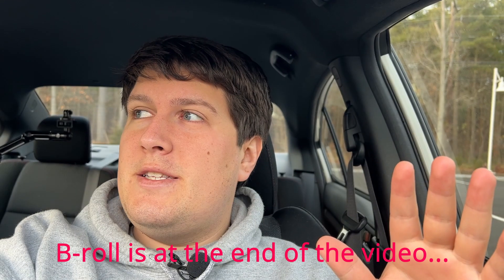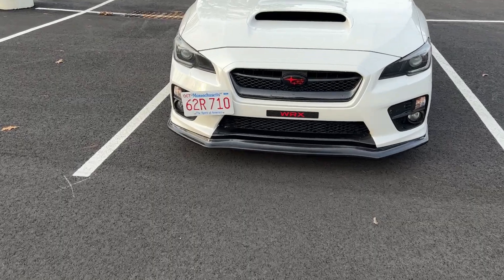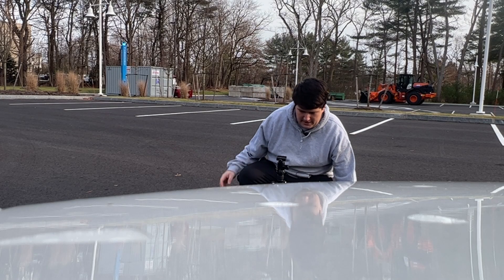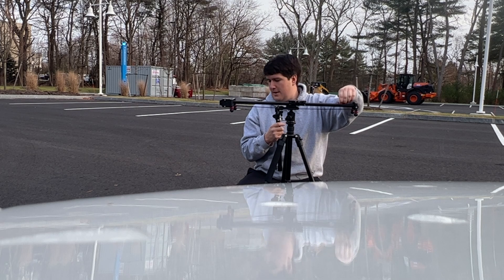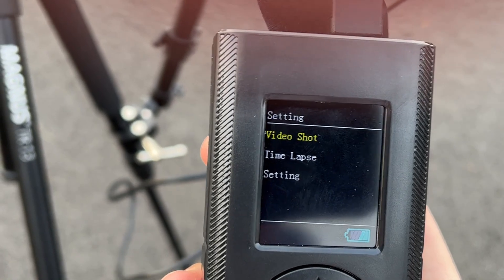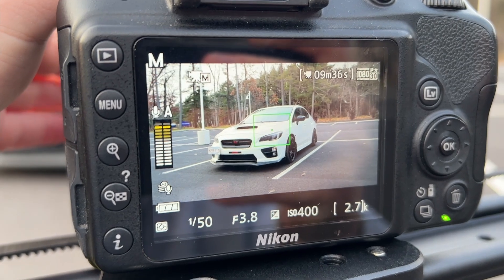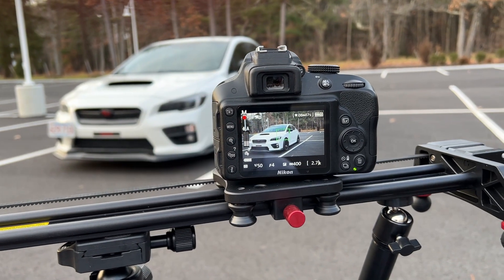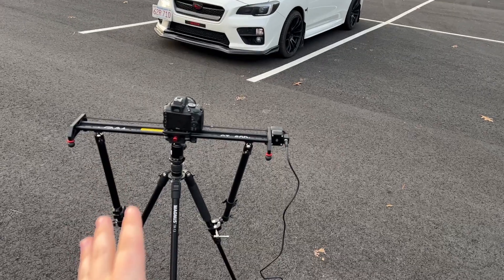Final Time Filming B-Roll With My Modified Subaru WRX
Yes this is a basically a how to film Broll of a car. Specifically, how to film beauty roll shots of a Subaru WRX. As many of you know I am selling my protuned Subaru WRX and this will be the final time I film Broll shots!

So if you are interested in how to film a car or how to take photos of a car, this might be an interesting vlog for you!

Front Lip
Mud Flaps
DLSR Gimbal
GoPro Gimbal
Gopro Mount
Trim Tools
Car Care